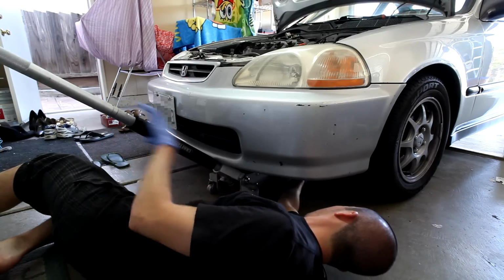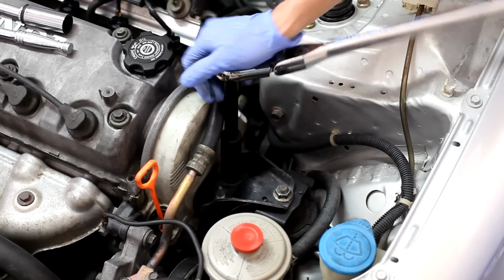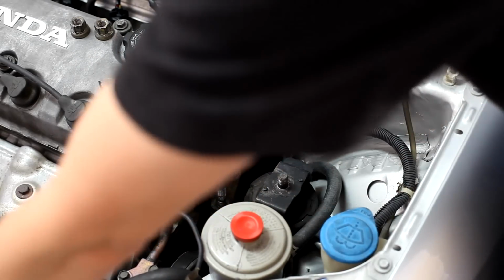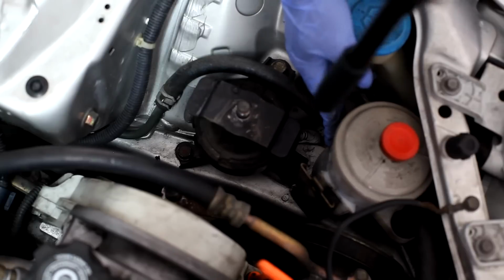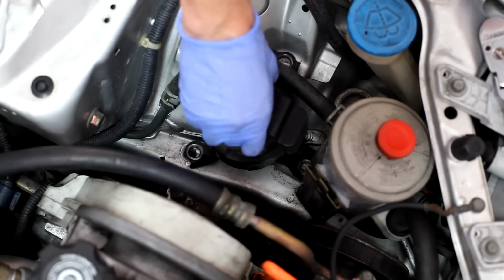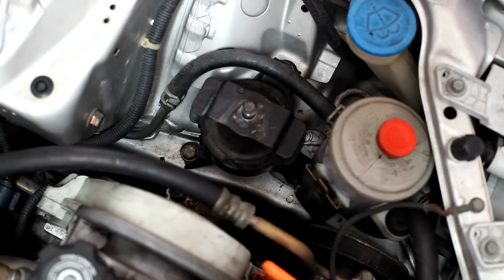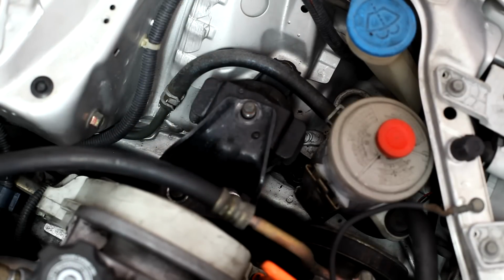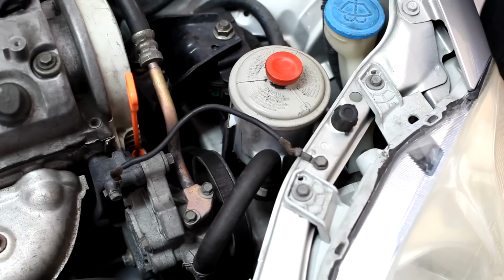1996-2000 Honda Civic HX side engine mount replacement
1997 Honda Civic side engine mount remove and install.

Tools:
1/2 ratchet
1/2 Breaker bar
3" 3/8 extension
3/8 Ratchet
14mm socket
17mm socket

Parts:
Side engine  mount

Torque specs:
40 ft. lbs - motor mount